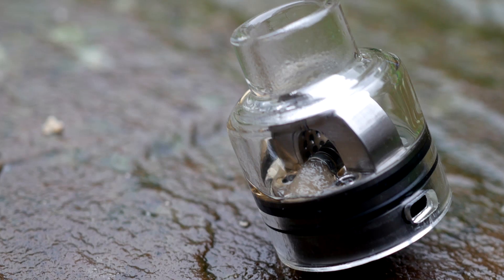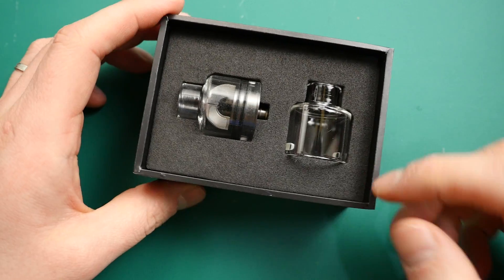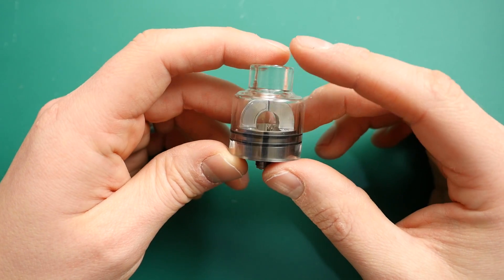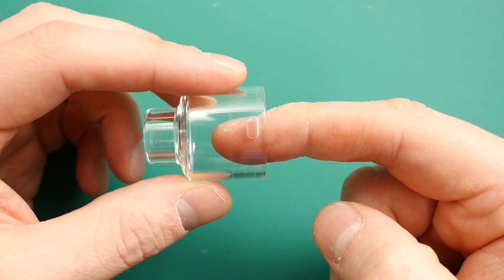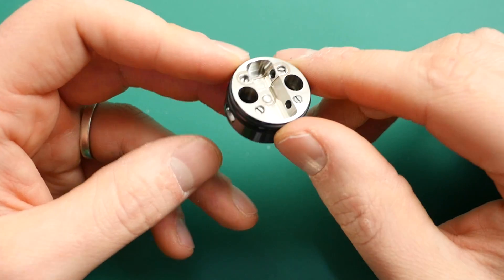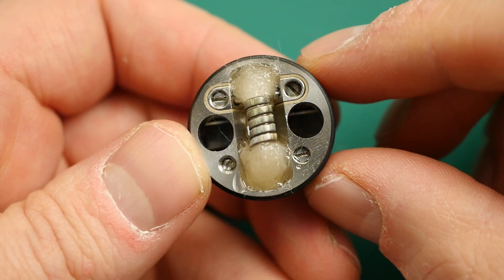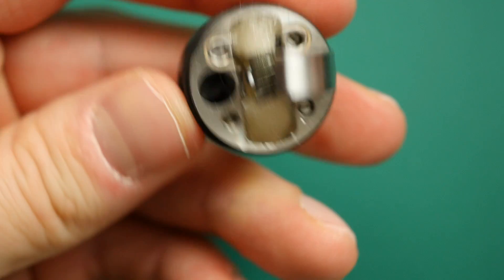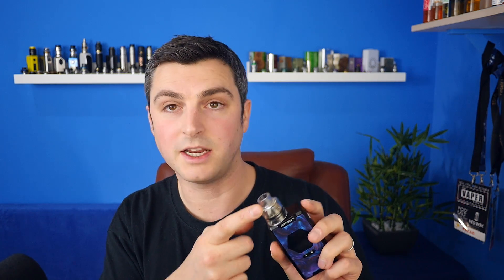Hugsvape Ring Lord 27mm RDA - Very Unique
Hey guys check out this very different glass top rda from hugsvapes, its the ringlord single coil rda with new style airflow.

I get my juice from: justaddnic.co.uk
I get my wire from: modmaker.co.uk